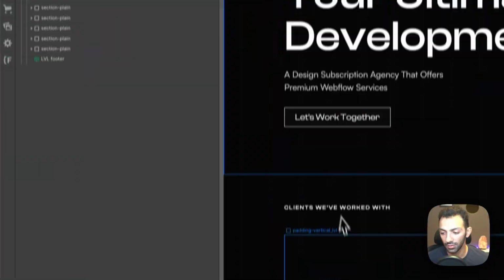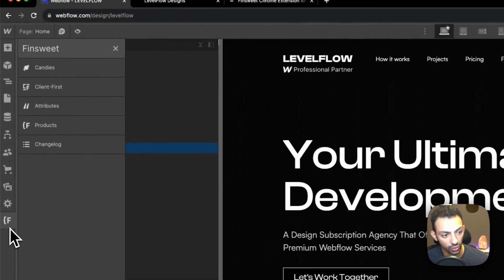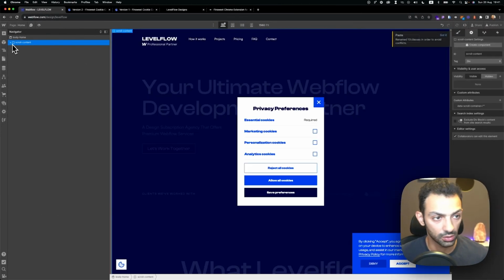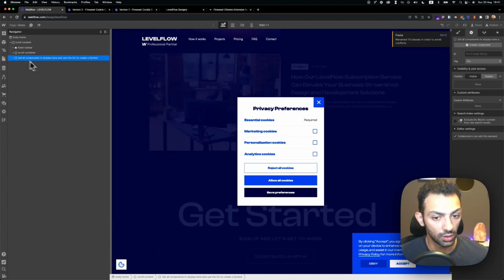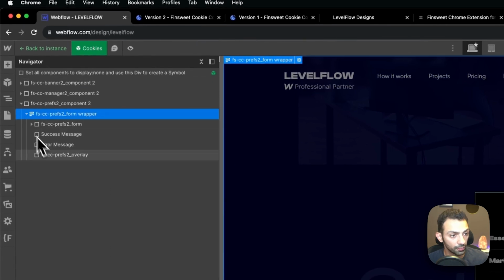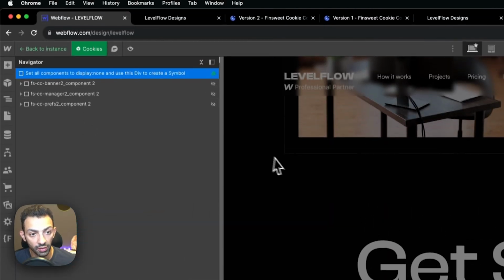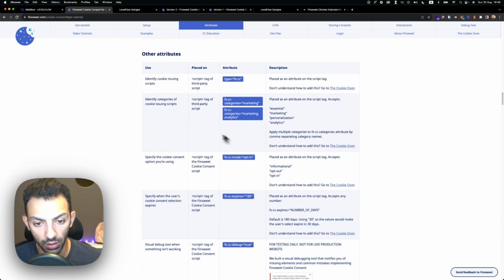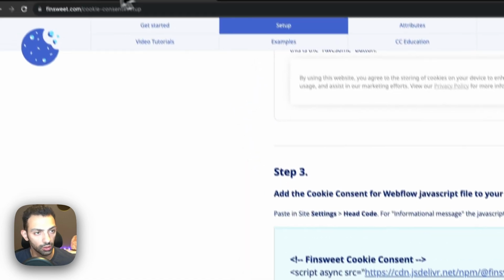Day 14/100 - Installing Finsweet's Cookie Consent Modal in Webflow - 100 Days of Webflow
Welcome to Day 14 of our 100 Days of Webflow adventure!

cookie consents.

With privacy being paramount, I'll guide you through the process of integrating Finsweet's Cookie Consent plugin into your Webflow site.

Finsweet tool

We'll go step-by-step, installing the cookie consent modal on my website.

Finally I'll point you to some handy resources for any extra info you might need. Let's ensure our Webflow sites are not only stylish but also compliant!